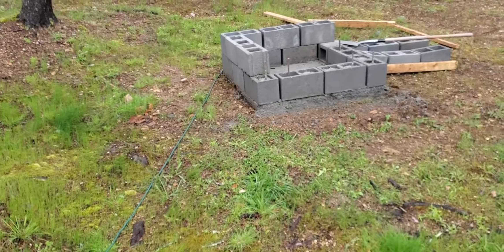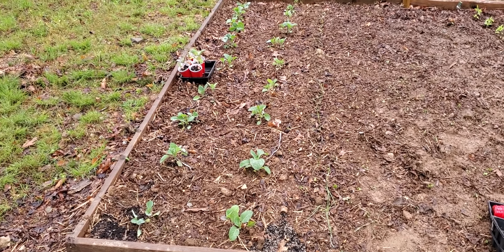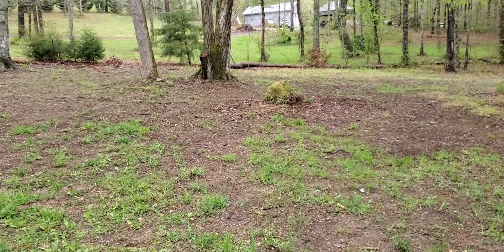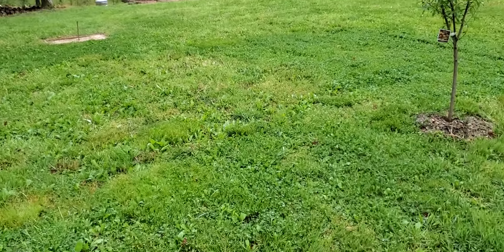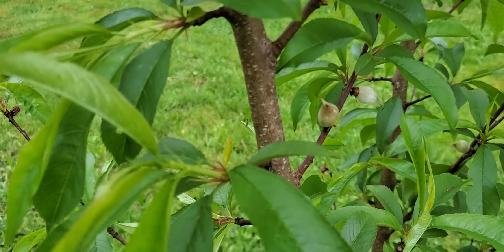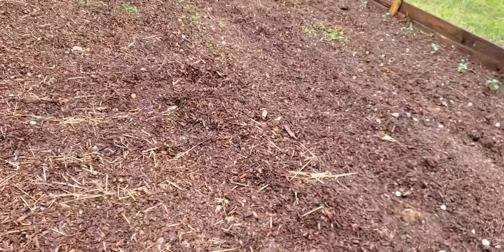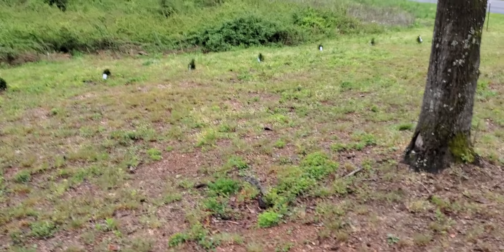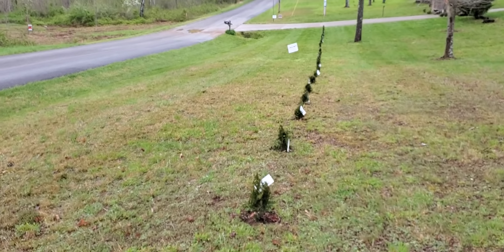Prepping - Doing what you can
A few of you have asked for a "tour" of everything I'm doing around here so I thought I'd take a walk around and show you.  Its hard work, sure but worth every second of it to me.  We all prep differently and thats totally cool.  Just thought I'd show you what Mrs P and I have been up to.

Pinball Preparedness
37866